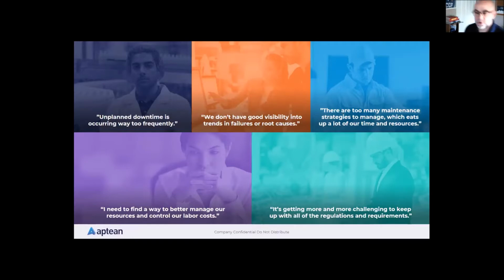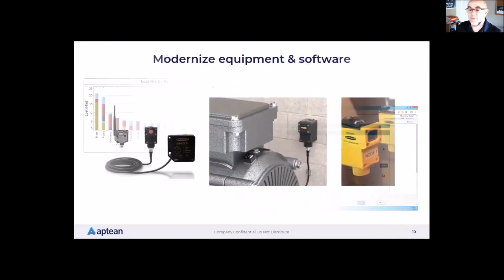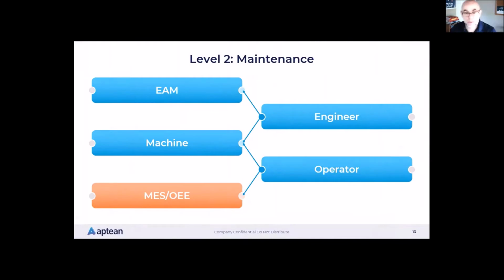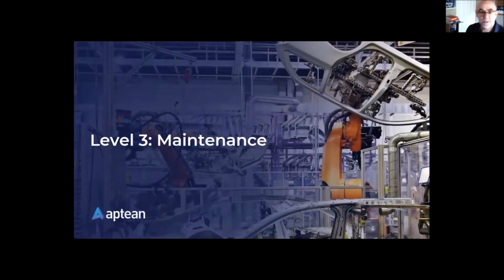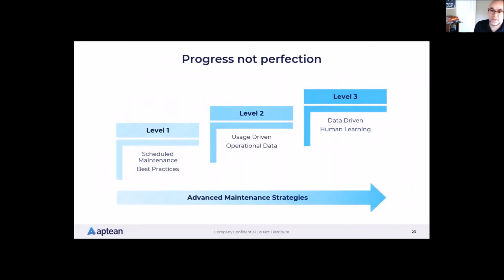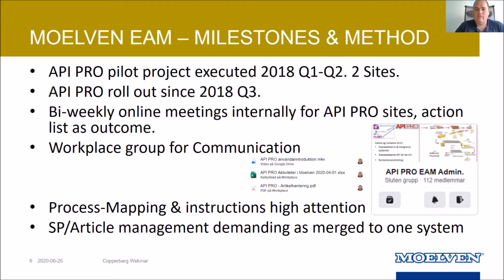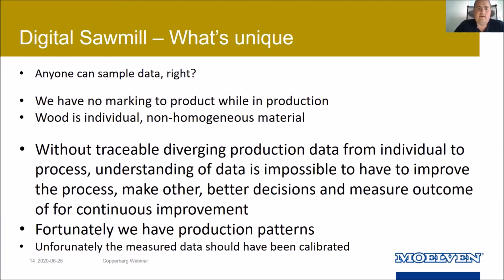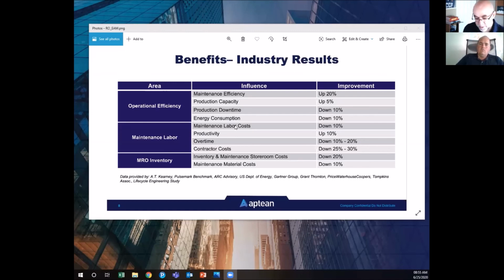How to future-proof maintenance operations in 2020 and beyond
Exclusive webinar giving you the very best EAM insights!
There are several strategies to manage assets and in the case of maintenance, it is clear no single strategy fits all.

The optimum way to benefit from the EAM industry trends is to evaluate where the organizations are in their maintenance maturity journey. Based on this, the right actions can be determined as well as the efficient utilization of the assets and resources, all while maintaining proper cost controls.

This Copperberg webinar shares key EAM insights from an expert panel:

Stevie Hay, Aptean Group Vice President for multiple industry specific EAM and manufacturing software solutions.
Johan Berglund, OEE & EAM lead for Moelven Digital Transformation project, Moelven ASA is one of Europes largest sawmill groups.
The webinar will cover:

The journey from reactive to proactive maintenance workflows and how each organization can benefit from this transition.
How to improve asset transparency and create digital maintenance processes.
Selecting the best types of maintenance strategies, based on the data driven insights of connected assets
How to operate more efficiently using IIoT, assessing and improving the reliability and performance of the assets, minimizing downtime